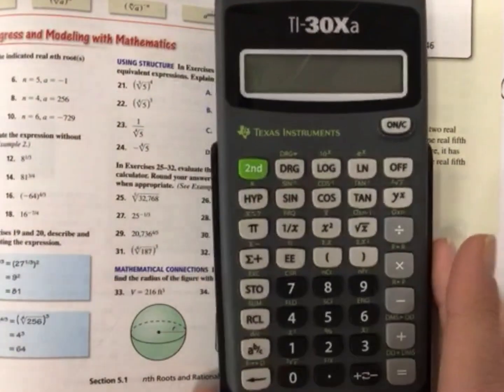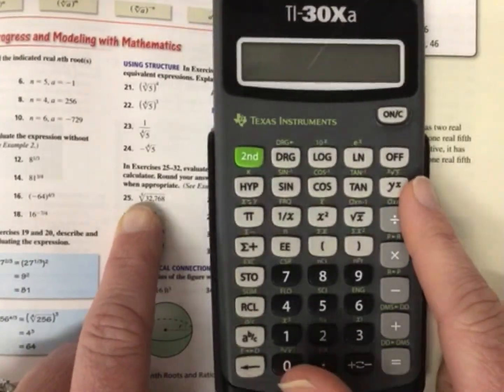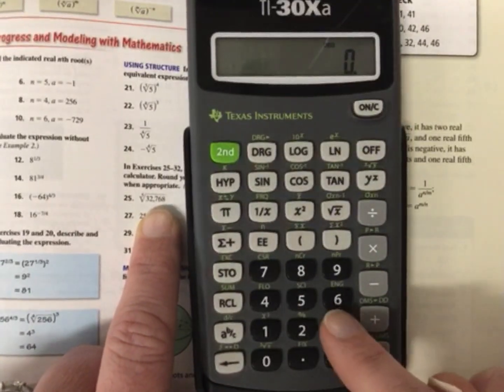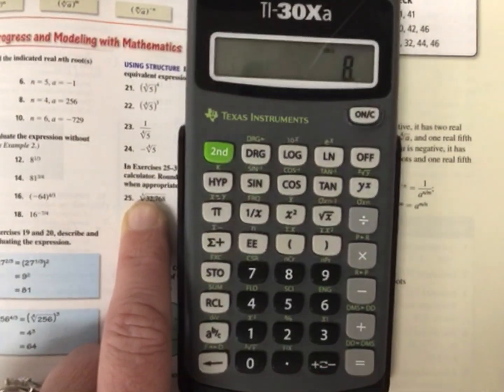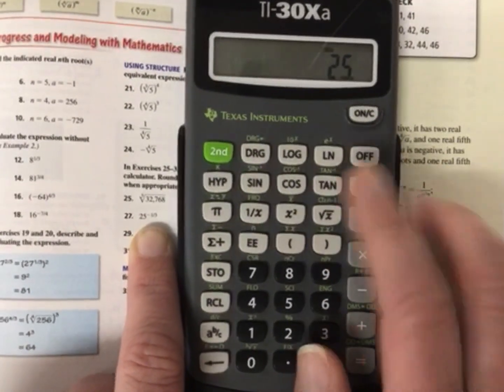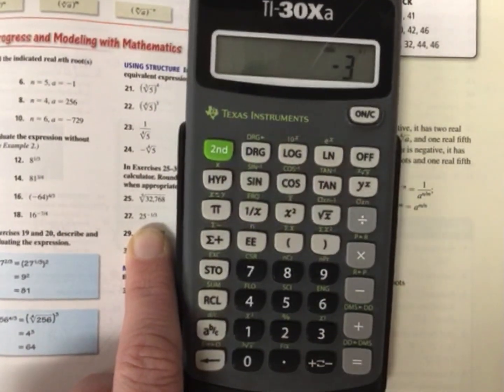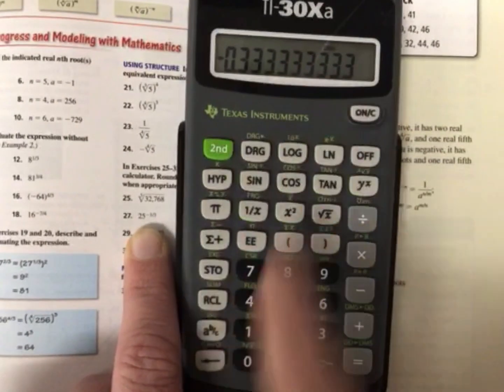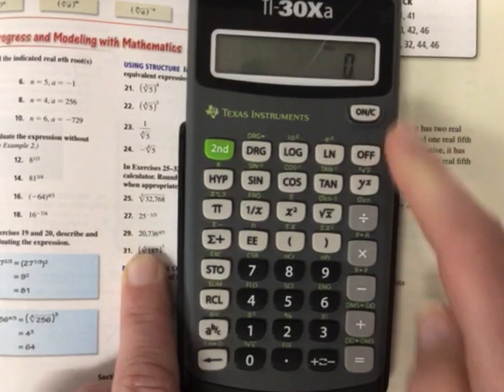Non scrolling calculator help